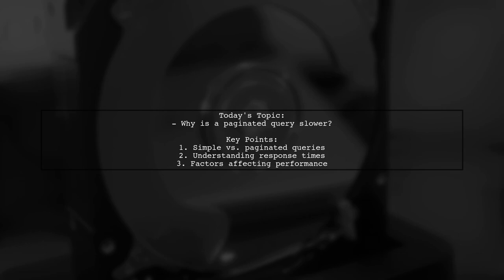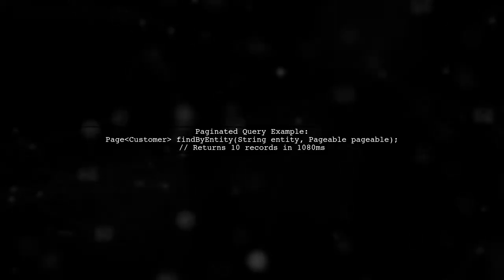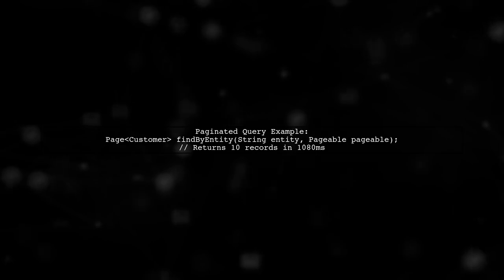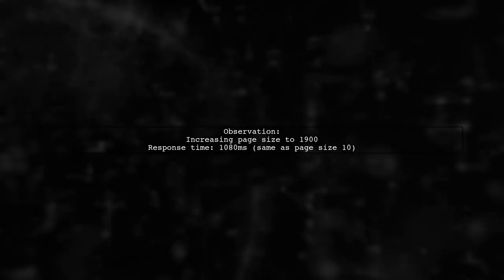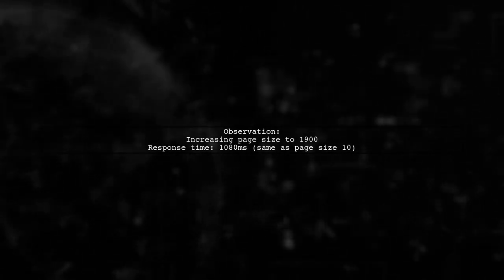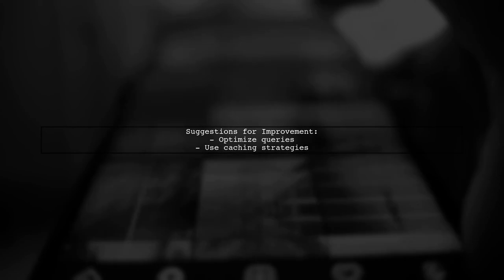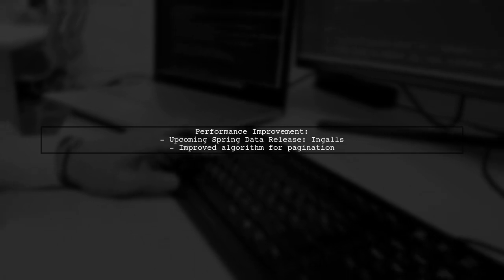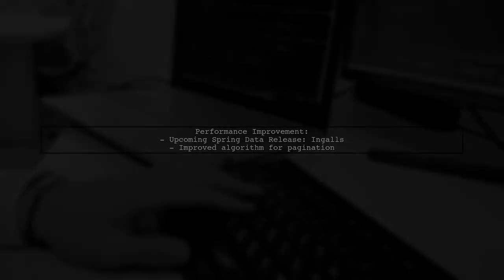Why is Paginated Query Slower than Plain Query in Spring Data? Explained!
In this video, we delve into the intriguing world of database queries within Spring Data, focusing on the performance differences between paginated and plain queries. As applications scale and data sets grow, understanding how these query types impact performance becomes crucial for developers. Join us as we break down the mechanics behind paginated queries, explore their advantages and drawbacks, and uncover why they can sometimes be slower than their plain counterparts. Whether you're a seasoned developer or just starting out, this explanation will enhance your understanding of efficient data retrieval in Spring applications.

Today's Topic: Why is Paginated Query Slower than Plain Query in Spring Data? Explained!

Related to